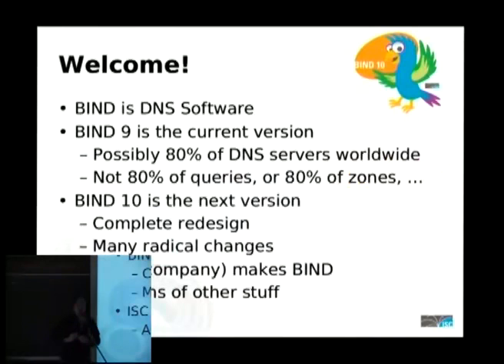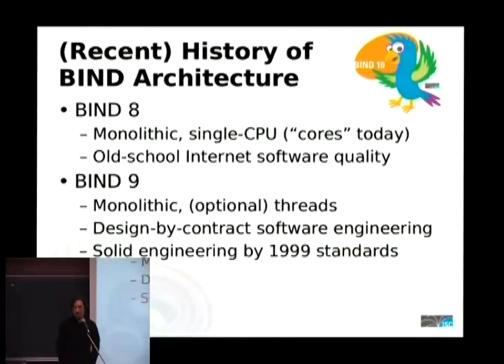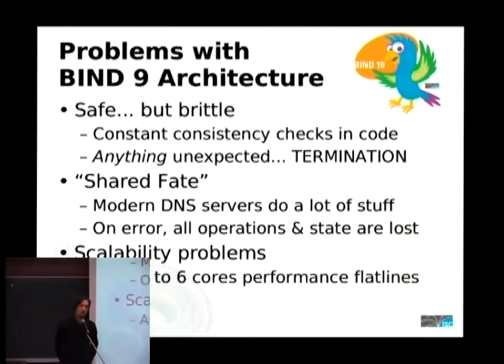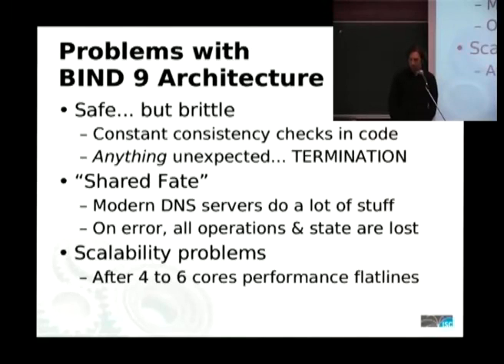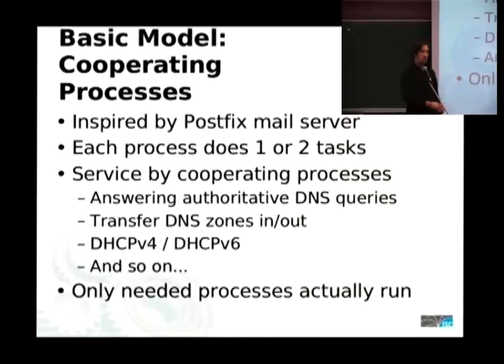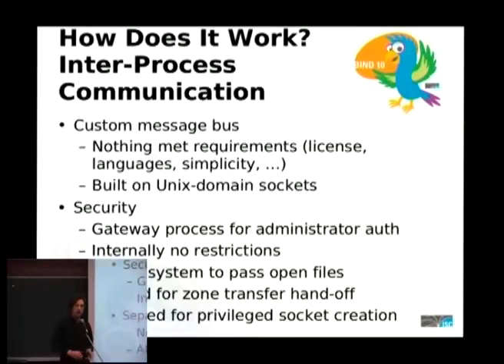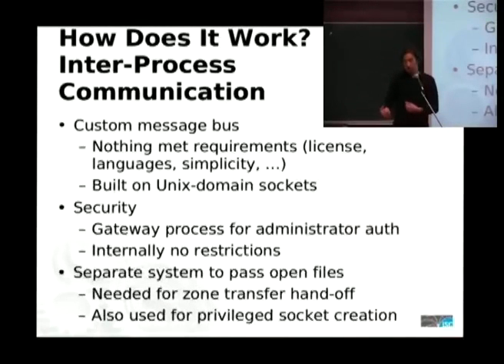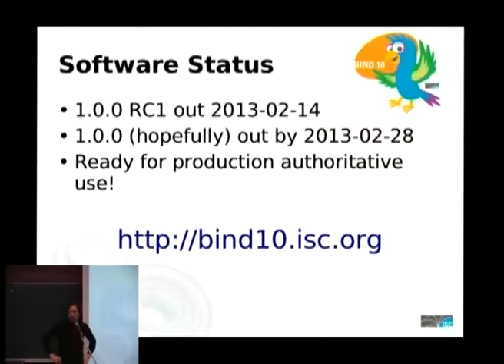BIND 10 DNS by Cooperating Processes